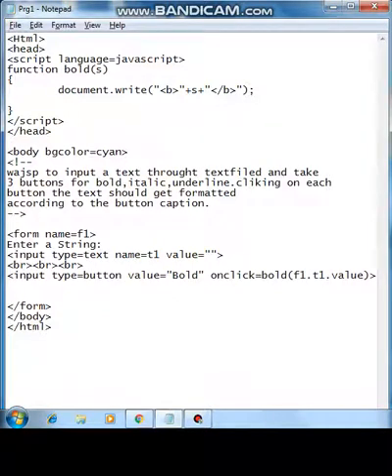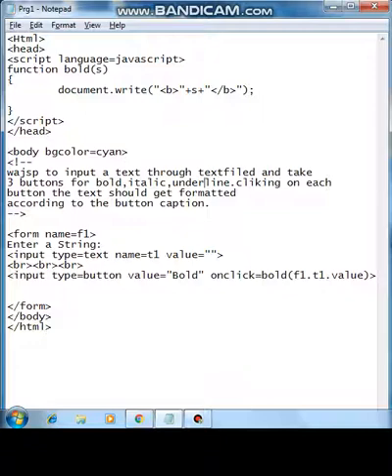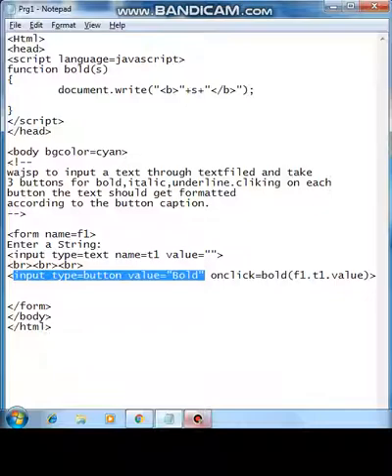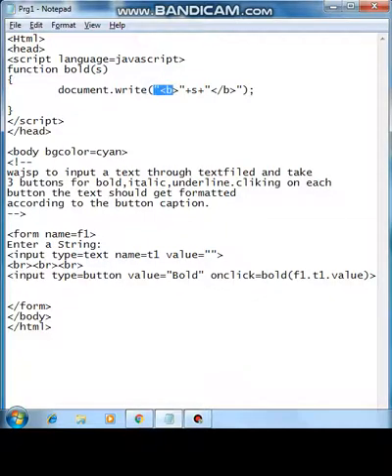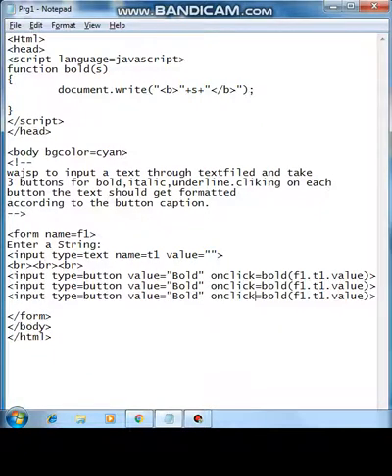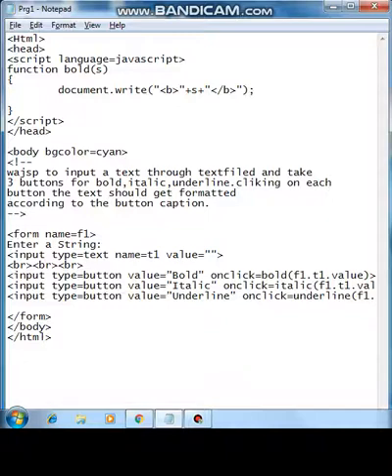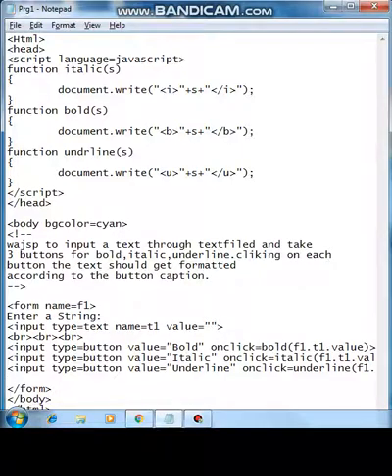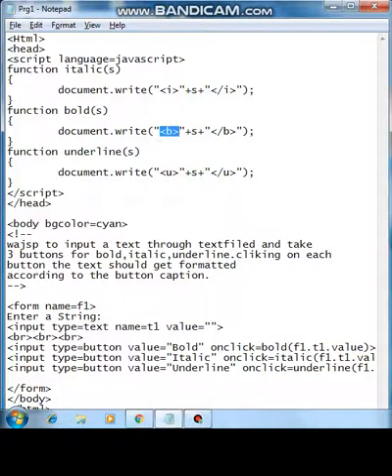Use of basic HTML tag in Script practical explanation